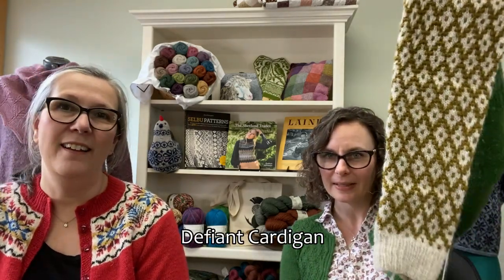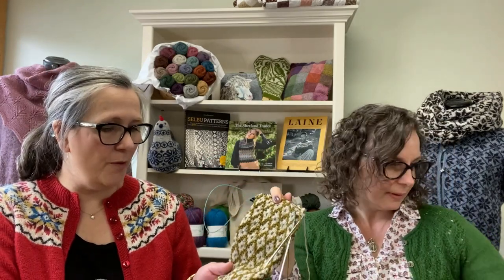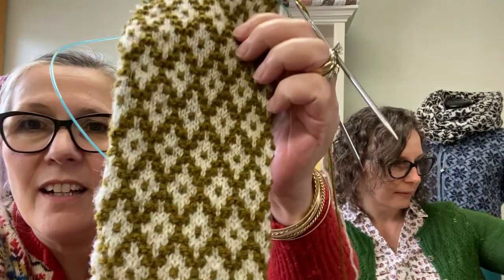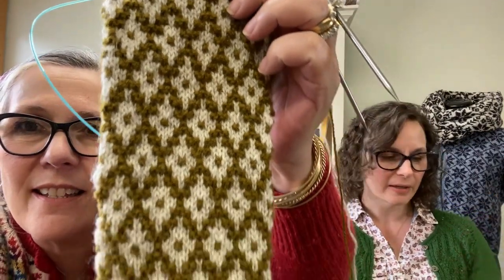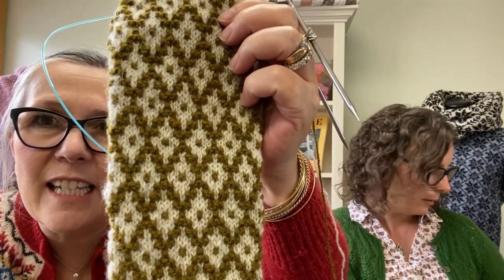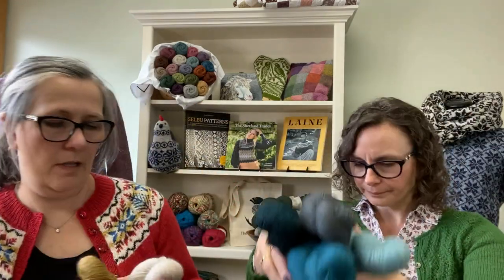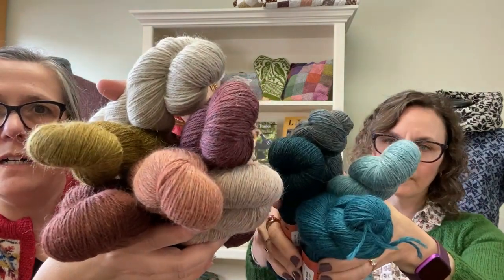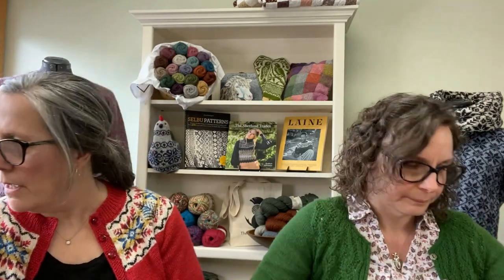Shopcast #152: Woolly Goodness including a chat with Gudrun Johnston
Thank you for joining us. Join our email list so you’re always in the loop with our weekly Shopletter

00:00 Intro & Giveaway
02:37 Historical knits & WIPs
14:14 Caitlin’s FO, WIP & other ideas
27:46 New in the Shop!
55:15 Gudrun Johnston talks about Shetland Trader
1:27:21 Gudrun Johnston & her other projects

To enter this week’s giveaway for a $25 TWT gift card, Leave us a Comment about what you are most excited about in the shop that we showed this week, Give a Thumbs Up & Subscribe.  It helps other people find our Shopcast!

Maggie’s historical knit: Belmont Cardigan by Gudrun Johnston in Jamieson & Smith Heritage

What is Maggie knitting?

4th Annual Sweater KAL continues thru October 15.
Watch the newsletter for the date & time of our mid-KAL Zoom call

What is Corinne knitting?

The Victory Cardigan just needs the finishing touches. We are still looking for knitters for the smallest & larger sizes.

Autumn’s End Sweater by Alanna Dakos in Rowan Felted Tweed colorway 198

Caitlin’s here again!

Carbeth Cardigan by Kate Davies from “Ten Years in the Making”

What is in the Shop?

Blacker Birthday Yarn- Woodland

Marie Wallin’s book Cherish is coming!

Gudrun Johnston Interview!

New individual release which she is wearing- High Desert Yoke

We’d love to see any of your FO’s from our yarn or patterns as well! Use thewoollythistle to have your FO included in a future shopcast!